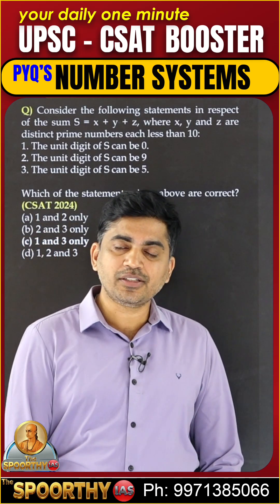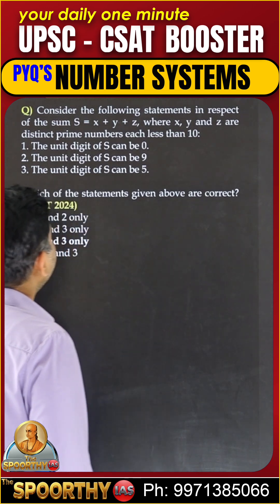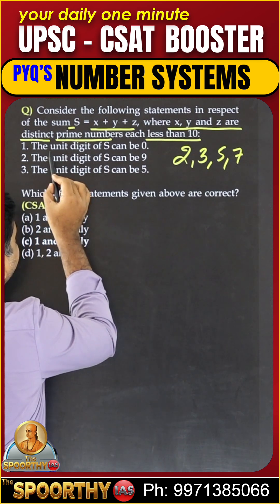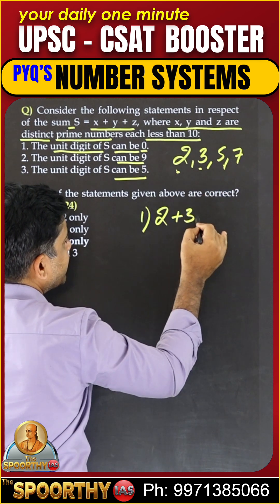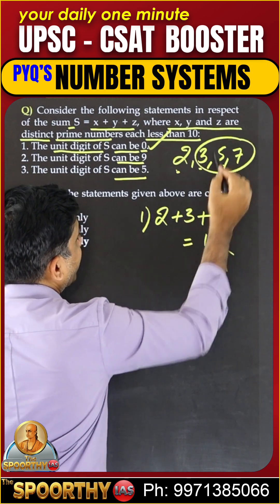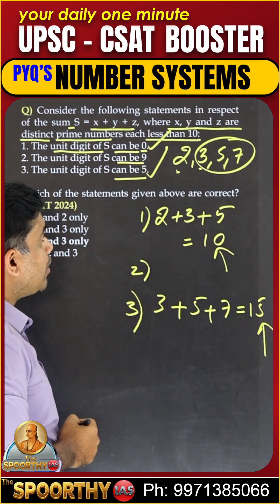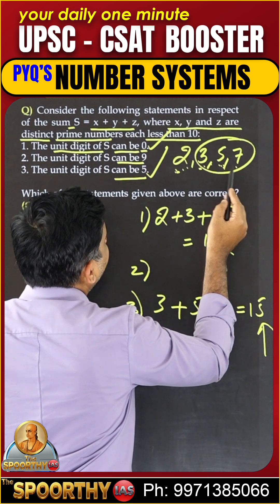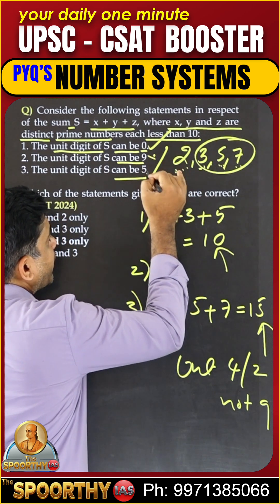UPSC CSAT Booster | Number Systems PYQ Explained in 1 Minute | by. Srinivas sir | The Spoorthy IAS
Welcome to your Daily UPSC–CSAT Booster with Spoorthy IAS Srinivas!
In this quick 1-minute conceptual breakdown, we solve an important Number Systems PYQ, highly relevant for UPSC Prelims CSAT 2025 and other competitive exams.

This series is designed for aspirants who want fast, clear, exam-oriented explanations for quantitative aptitude topics.

👉 Today’s Focus:
Number Systems – PYQ 13
A must-practice question for CSAT and other aptitude-based exams like CDS, CAPF, SSC, and State PSC.

🎯 What this video covers:
Number Systems fundamentals
Rapid method to test relative primality
Smart CSAT-solving approach
PYQ-based numerical reasoning techniques

📌 Ideal for:
UPSC Prelims • CSAT 2025 • CDS • CAPF • SSC • State PSC • All Aptitude Exams

📞 For courses & guidance: the Spoorthy IAS – Ph: 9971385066